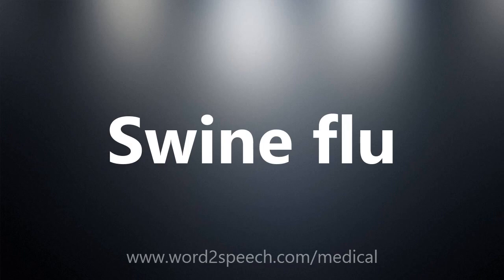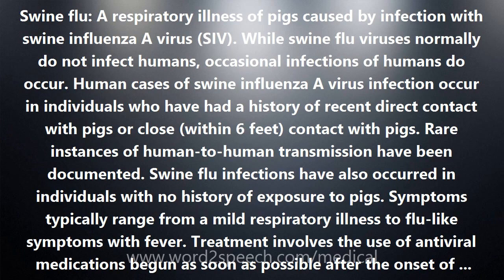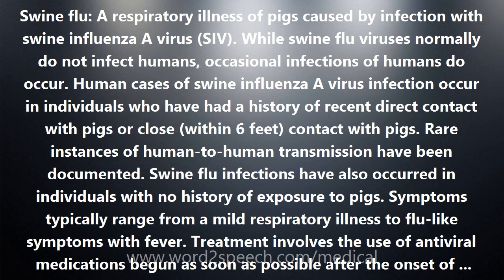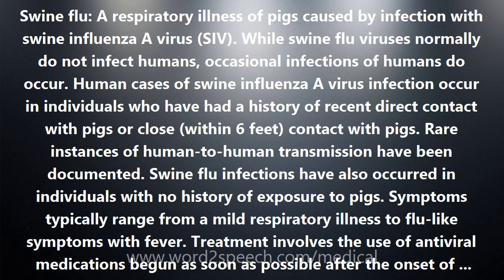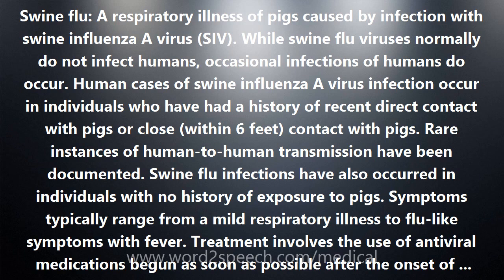Swine flu - Medical Definition and Pronunciation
Title: Swine flu

Swine flu: A respiratory illness of pigs caused by infection with swine influenza A virus (SIV). While swine flu viruses normally do not infect humans, occasional infections of humans do occur. Human cases of swine influenza A virus infection occur in individuals who have had a history of recent direct contact with pigs or close (within 6 feet) contact with pigs. Rare instances of human-to-human transmission have been documented. Swine flu infections have also occurred in individuals with no history of exposure to pigs. Symptoms typically range from a mild respiratory illness to flu-like symptoms with fever. Treatment involves the use of antiviral medications begun as soon as possible after the onset of symptoms. Vaccines are available to be given to pigs to prevent swine flu in these animals. The swine flu pandemic of 2009 is caused by a novel influenza A (H1N1) virus that was originally referred to as swine flu because many of the genes in this new virus were very similar to influenza viruses that normally occur in pigs in North America. However, this new virus is actually quite different from the typical swine flu viruses found in pigs; the virus responsible for the 2009 pandemic is termed H1N1 flu virus or novel H1N1 flu virus. This virus first caused illness in Mexico and the United States in March and April, 2009. H1N1 flu is spread from person to person, unlike typical swine flu as described above. In 2009 vaccines are being developed for the prevention of swine flu in humans.